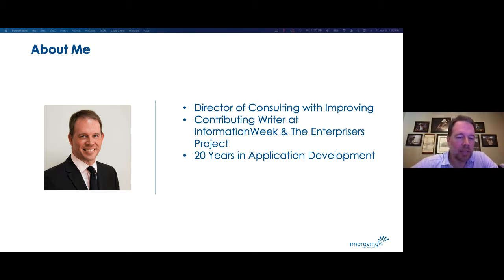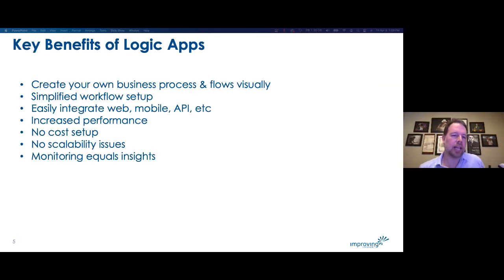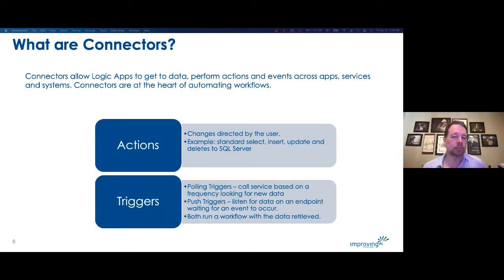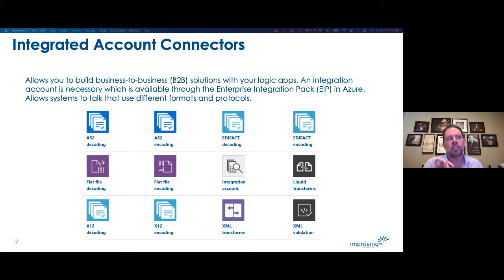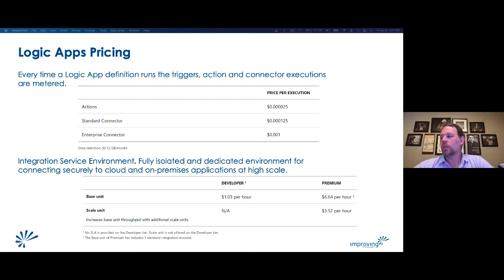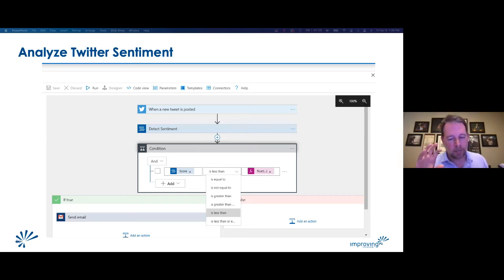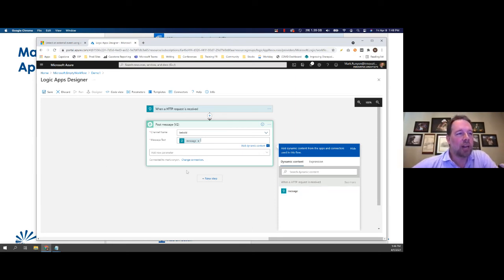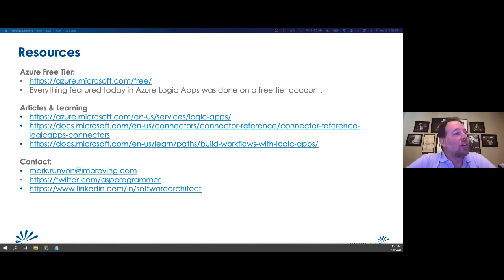How Azure Logic Apps Help you do more - Improving Talks Series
"Every business has workflows that don’t quite work. Some companies have hopelessly disjointed systems that don’t talk to one another and rarely have any idea what the other is doing. Other times, companies have systems that work together to a point but require manual processes to move forward. Azure answers this age old problem with their service Logic Apps. Logic Apps allow you to easily build workflow integrations that bridge the gap.

So what are Logic Apps, and what benefit do they bring to the enterprise? How do Logic Apps compare to similar Microsoft offerings like Power Automate and Biztalk? How can you connect and work with outside applications easier? We'll explore these topics as well as walk through the creation of a Logic App in the Azure portal."

About Mark -
Mark Runyon works as a principal consultant for Improving. For the past 20 years, he has designed and implemented innovative technology solutions for companies in the finance, logistics, and pharmaceutical space. He is a frequent speaker at technology conferences and is a contributing writer at InformationWeek and The Enterprisers Project. He focuses on IT management, application development, cloud, and artificial intelligence.